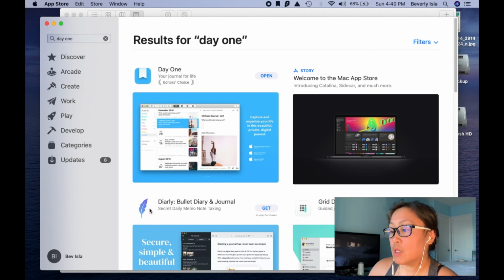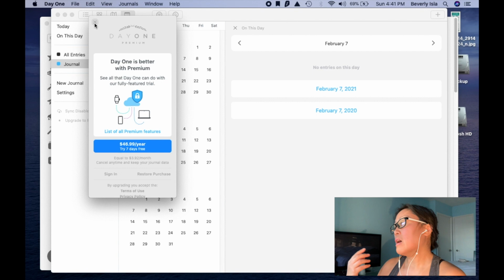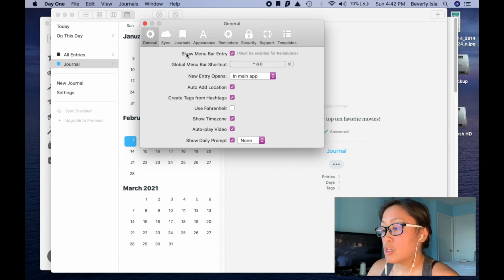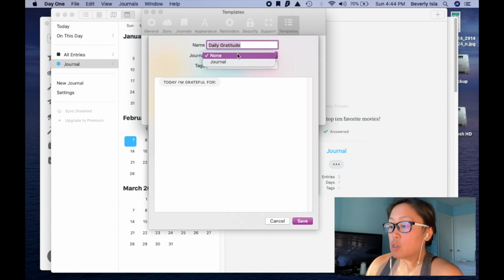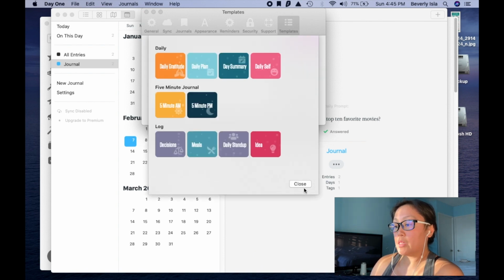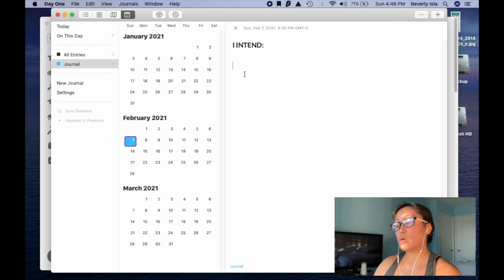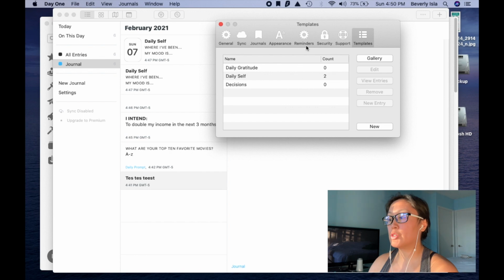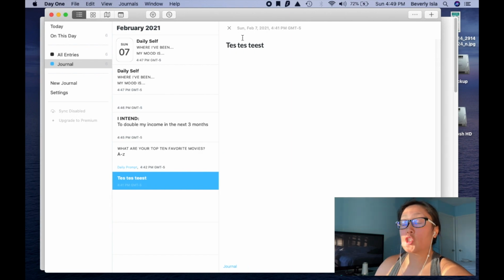DAY ONE JOURNAL APP TUTORIAL | How To Journal On An App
What is the best journaling app? Why day one app is the best for journaling. In this video, I do a quick tutorial on the Day One journal app. The basic version is good enough for my needs. I primarily use it on my iphone however, you can also get the desktop app for it.
Can you use day one for bullet journaling? Yes, it can also be organized for bullet journaling, you can be creative with it! You can create multiple journals, assign tags, create prompt templates etc. That's what I love about it, you can create your own unique day one app routine!